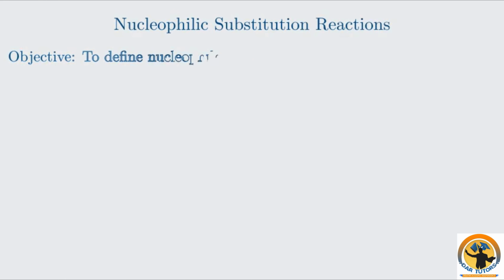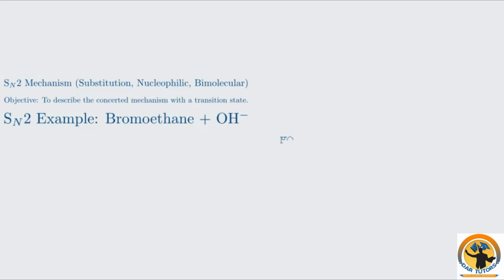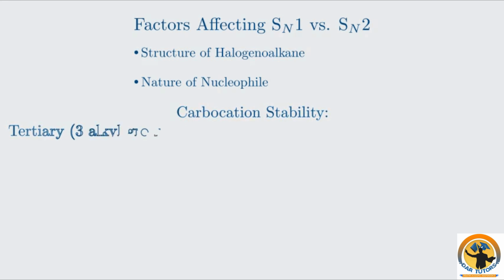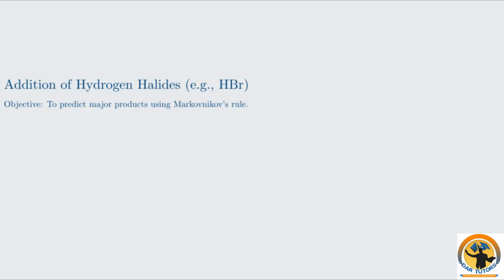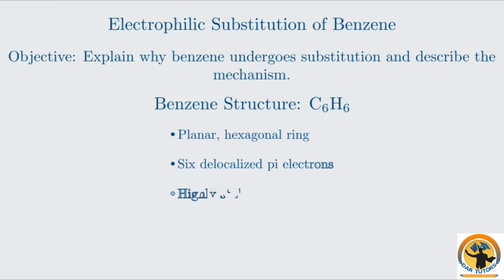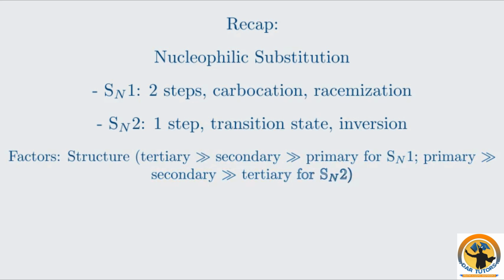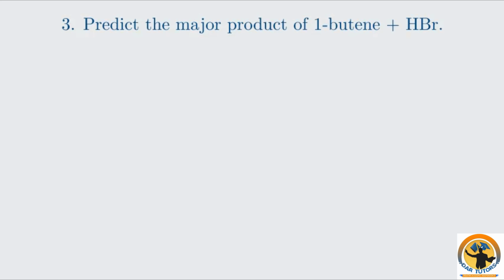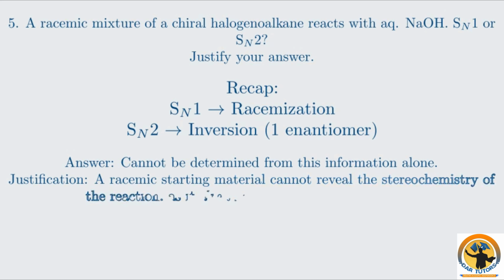IB Chemistry Mechanisms SN1, SN2, Additions